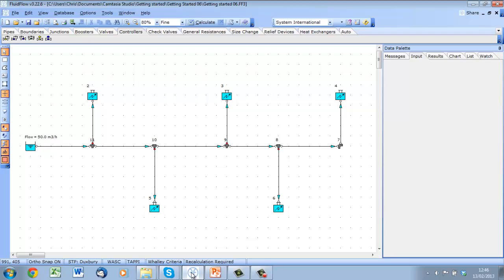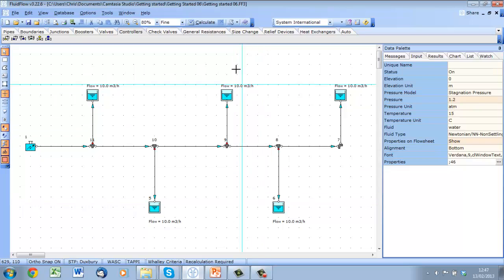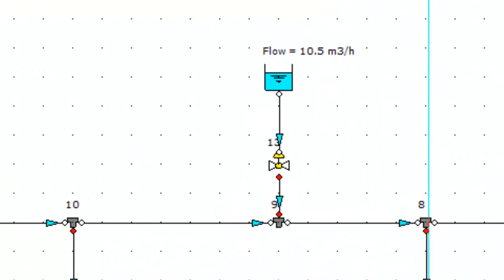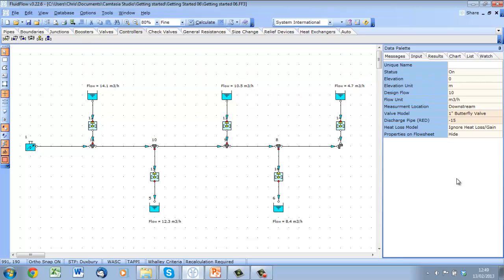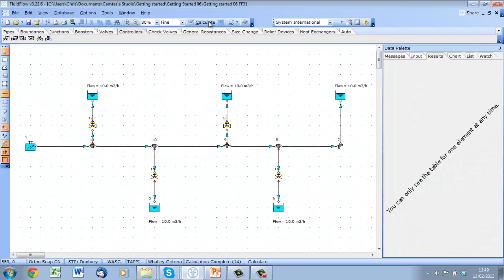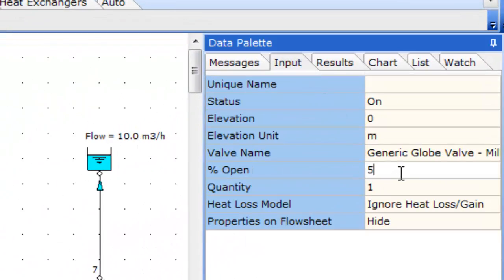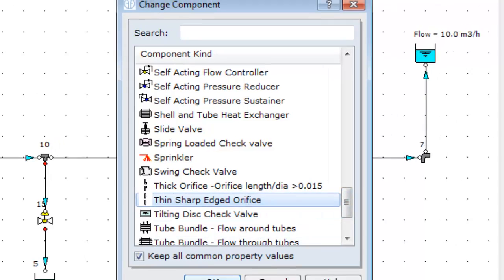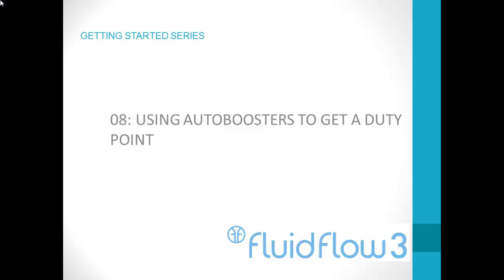Getting Started 07 - Flow Distribution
- In our previous video, we used the economic pipe sizing feature to size our pipes by forcing a flow out of each offtake in the system. Next, we can unconstrain our model, and use flow controllers or other resistance components to control the flow distribution.